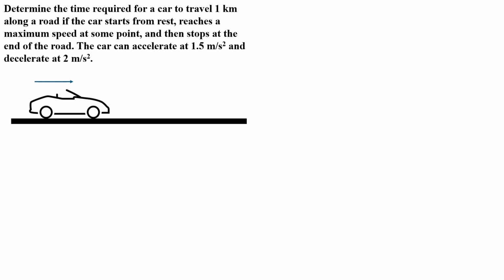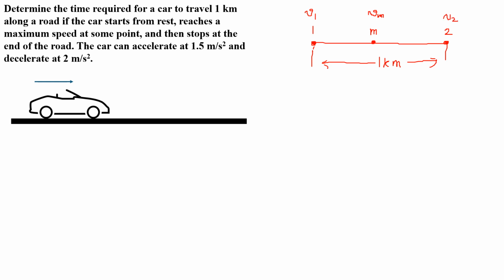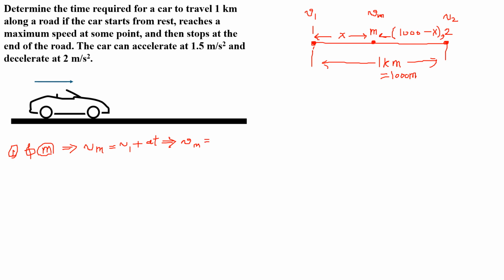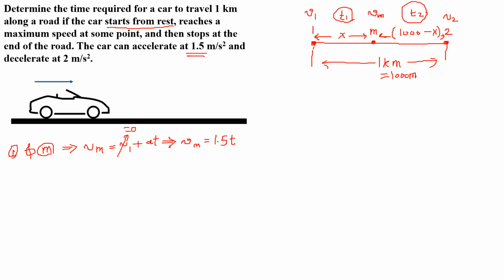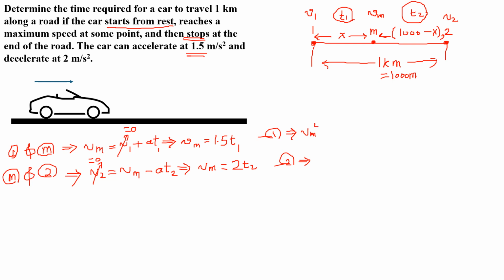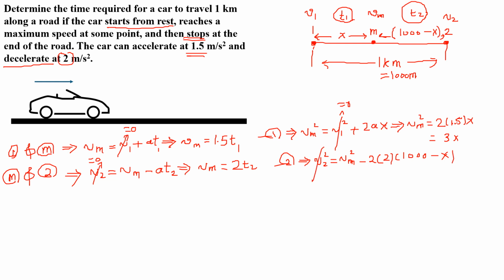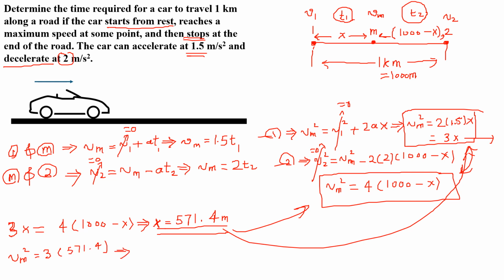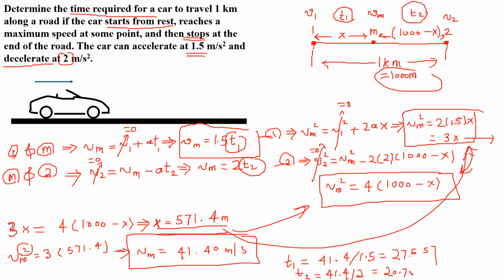12-12) Determining the time needed for a car to travel a given distance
Determine the time required for a car to travel 1 km along a road if the car starts from rest, reaches a maximum speed at some point, and then stops at the end of the road. The car can accelerate at 1.5 m/s2 and decelerate at 2 m/s2.